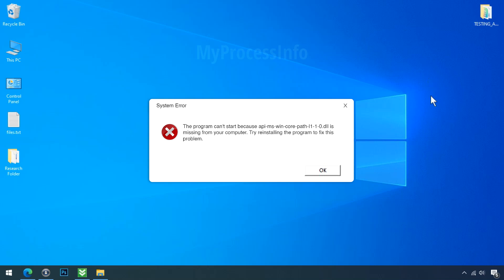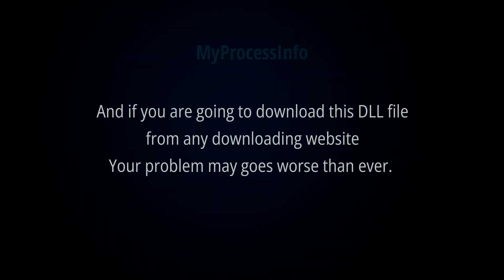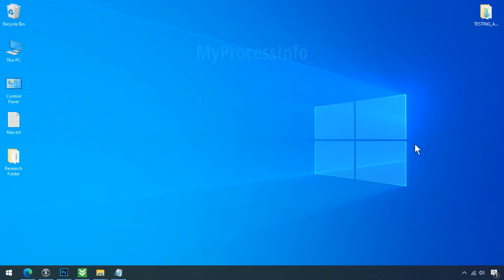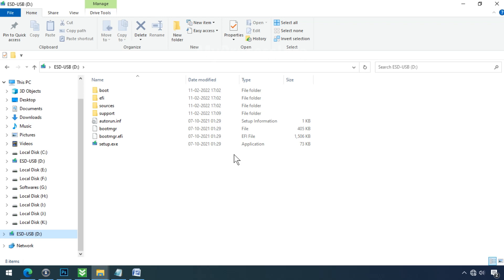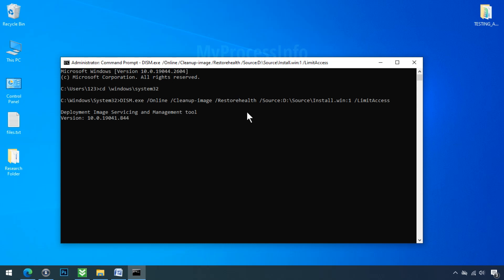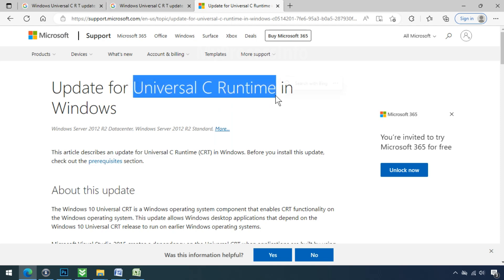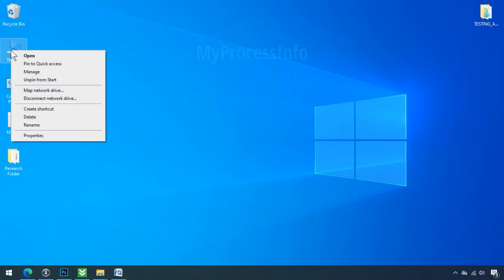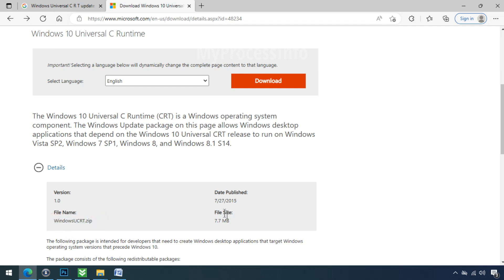[SOLVED] api-ms-win-core-path-l1-1-0.dll Missing File Fix, [Step by Step Tutorial]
A solution to manually fix api-ms-win-core-path-l1-1-0.dll missing error without api-ms-win-core-path-l1-1-0.dll download.

2nd Method
[Download Update for Universal C Runtime]